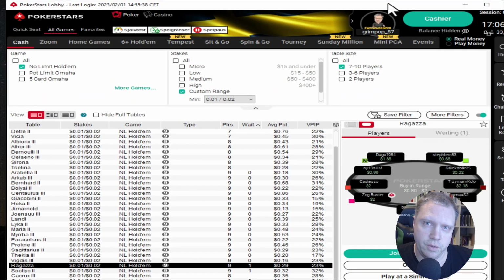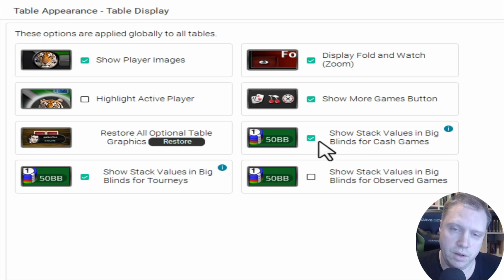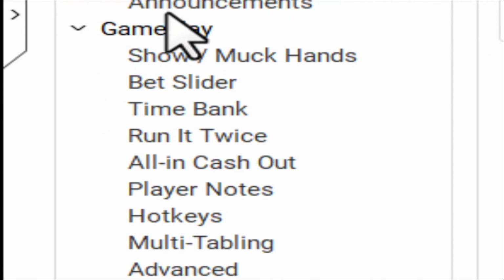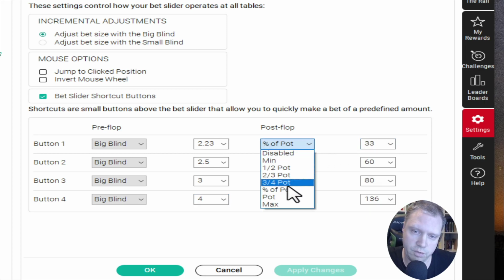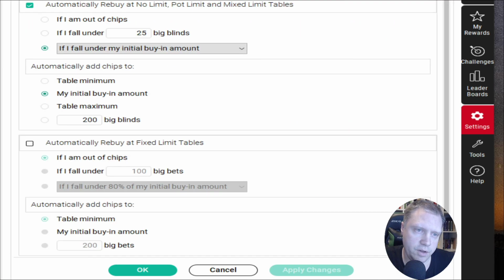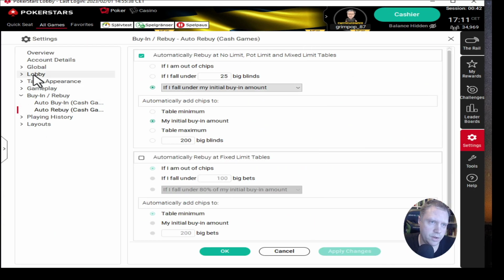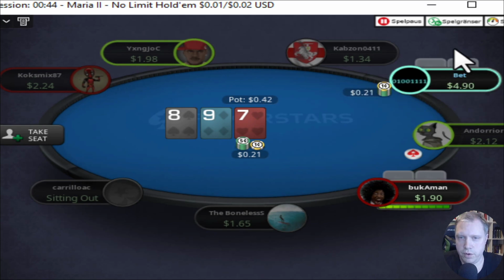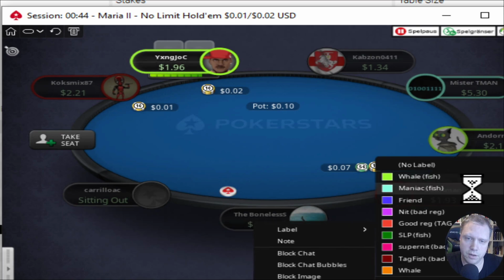[Poker] Pokerstars Settings - Tips and Tricks in 2023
In this video, I'm going to show you some of the settings I use and recommend when playing poker on PokerStars.  By following these simple steps, you'll be well on your way to becoming a better poker player!

Whether you're a beginner or a seasoned poker player, following these tips will help you to get the most out of your PokerStars software.

In this video I will show you how to:
1. Add auto rebuy and auto addon for cash game
2. Change the bet slider
3. Disable announcements
4. Change to Big Blinds for stacks
5. Edit player notes and color

Chapters:
00:00 Introduction
00:28 Change Stacks to Big Blinds
01:55 Change Betslider
03:08 Auto Buy-in and Auto Rebuy
04:27 Remove announcements
05:00 Edit Player Labels and player notes